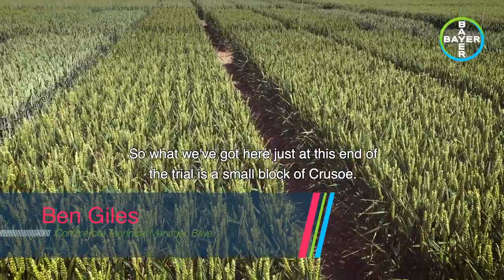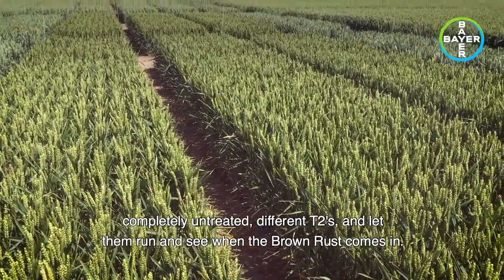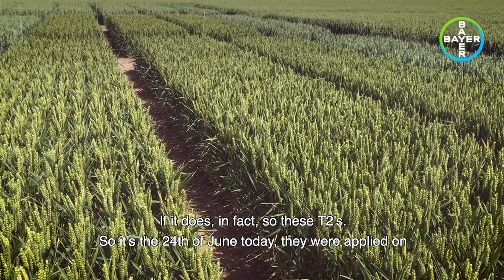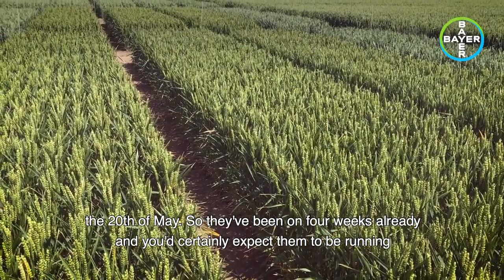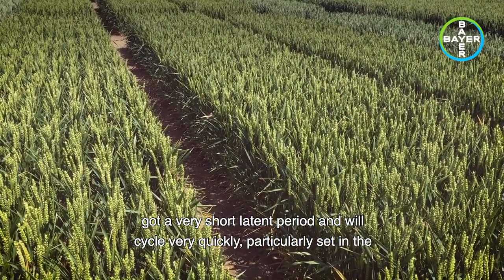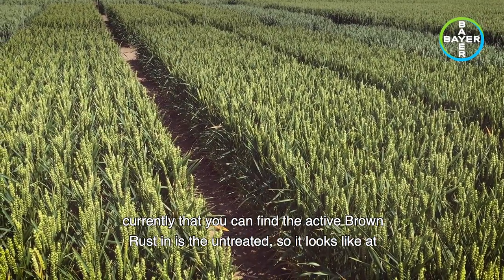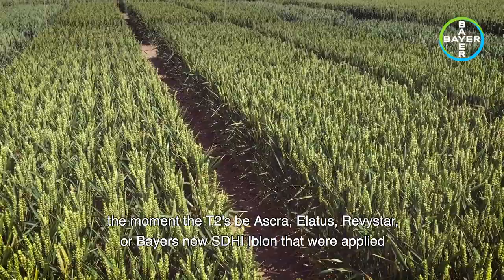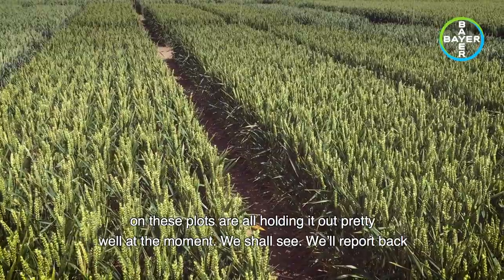Virtual demo plot tour - Brown Rust in Crusoe at Hinton Waldrist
Commercial Technical Manager Ben Giles takes us on a tour of a trial at our Hinton Waldrist site, looking at Brown Rust in Crusoe and T2 effectiveness. 5 out of 6 of the plots in the trial have different T2's applied to them, leaving one of them completely untreated. For more content like this visit Bayer 365, our virtual event space,